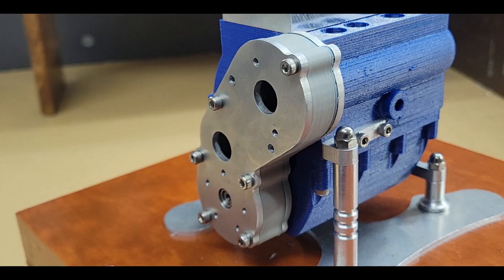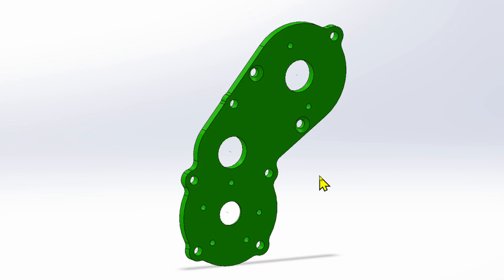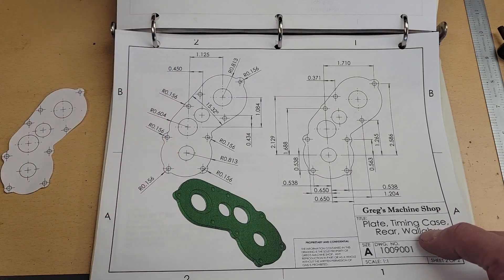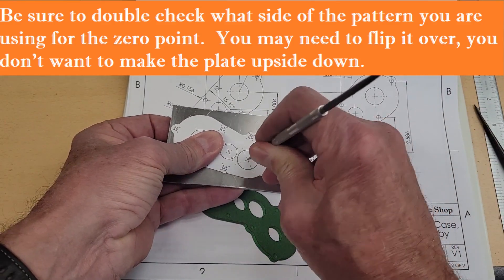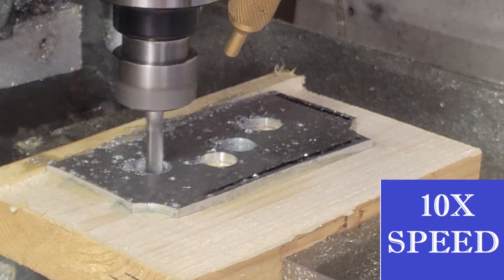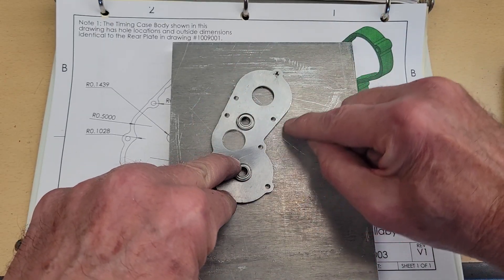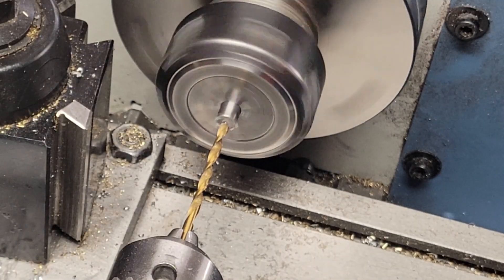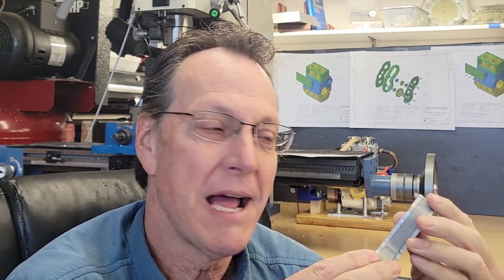Building a 30cc Model Engine in the home machineshop - Part 3A Timing Case Assemby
We build the entire Timing Case in this episode.  We discuss four different ways to machine the Timing Case Plates for 1/8" thick Aluminum Sheet. We look at the 3D model in motion to understand what the timing gears do. We look at several ways to fabricate the Timing Case Body and we make a couple of shafts on the Lathe.  It is all in a days work.

0:00 Introduction
1:20 3D Model in Motion
2:34 File discriptions
3:27 Drawing Review
4:17 Method 1 - Free hand
5:44 Method 2 -Use the Mill
6:40 Method 3 - Using a Drill Guide
7:38 Method 4 - CNC Router
7:58 CNC Router in Action
8:55 Machining Ball Bearing Pockets
9:20 - Timing Case Body
10:56 Machining the Shafts - Drawing
11:54 Turning Shafts on the Lathe
12:38 Machining the Shaft Features on the Mill
13:44 Finished Parts
14:04 Conclusion